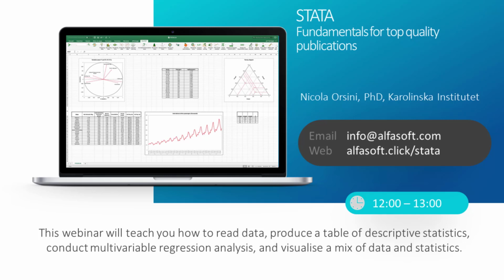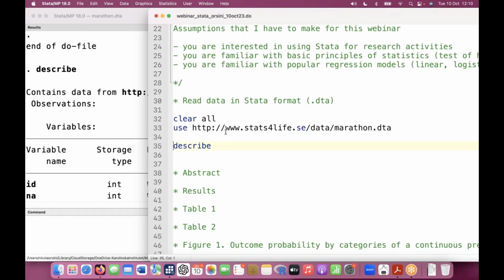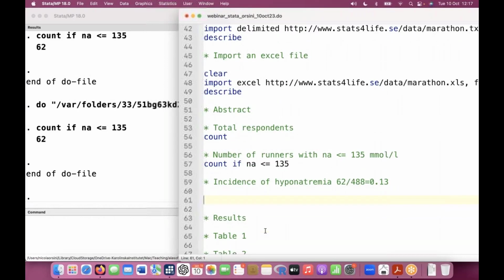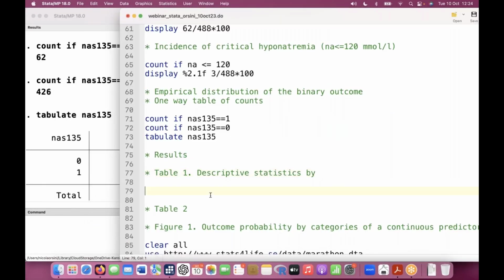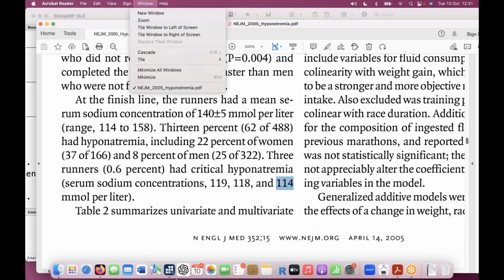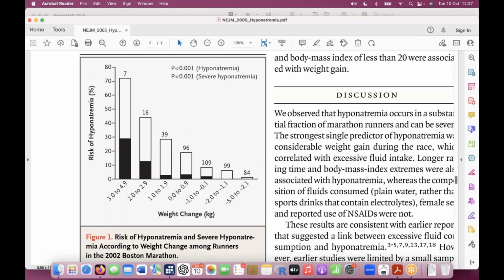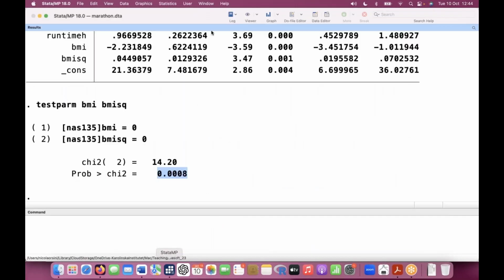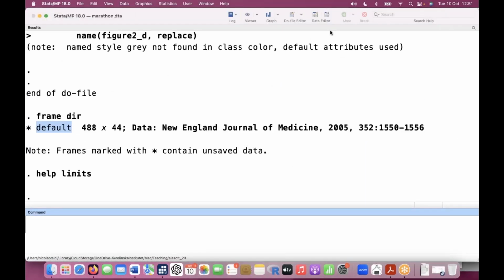Stata - Fundamentals for top quality publications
Based on a top impact factor journal article, this webinar will teach you how to 1) read data, 2) produce a table of descriptive statistics, 3) conduct multivariable regression analysis, and 4) visualise a mix of data and statistics.

- Read/Import data from different formats
- Present stratified descriptive statistics
- Estimate multivariable logistic regression models
- Examine non-linearities for continuous predictors
- Post-estimation commands for confidence intervals, test of hypothesis, and prediction
- Customise a publication quality graph combining data and statistics